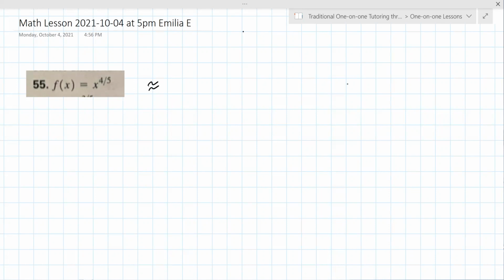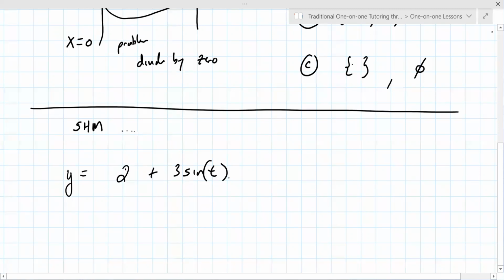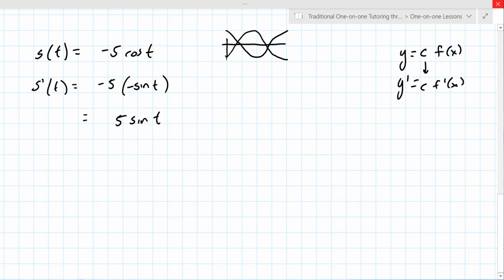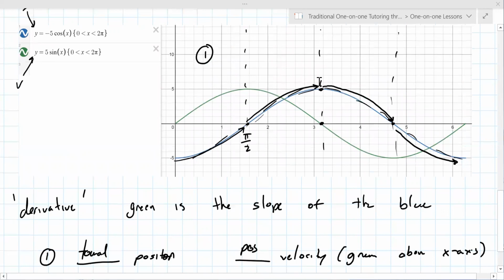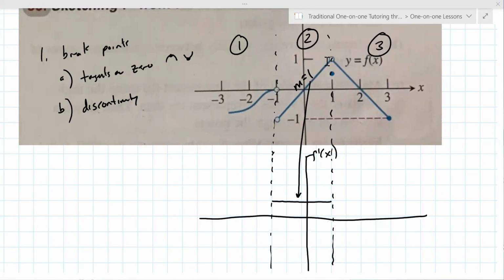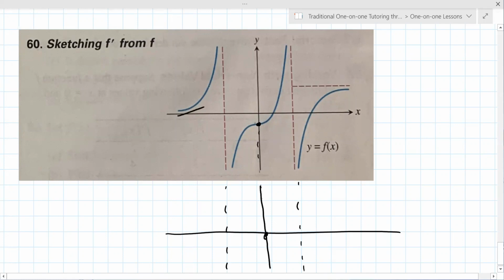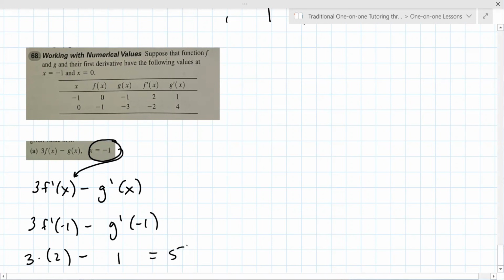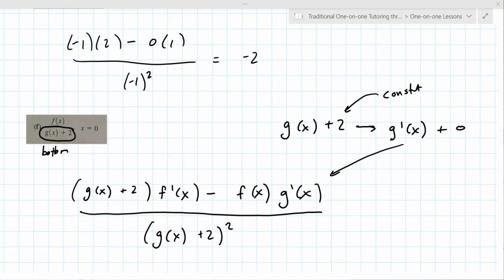High School AP Calculus AB Lesson 2021-10-04 at 5pm Emilia E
This lesson covers a review of differentiability and continuity. It does this by reviewing piecewise graphs. Next, it covers the relationship between the derivative of position and the position function graphically. Finally, it covers derivative rules for constants, constant times a function, product rule, and quotient rule.